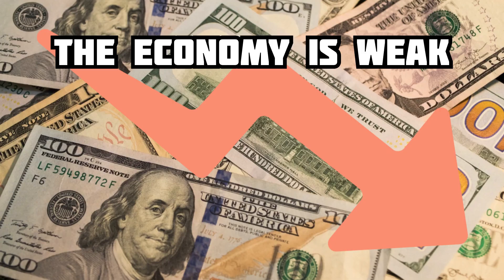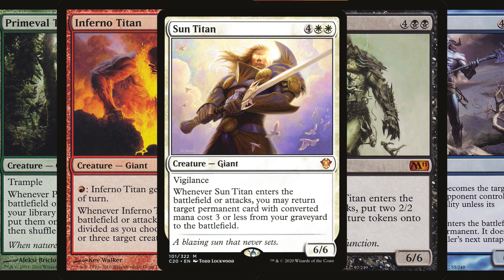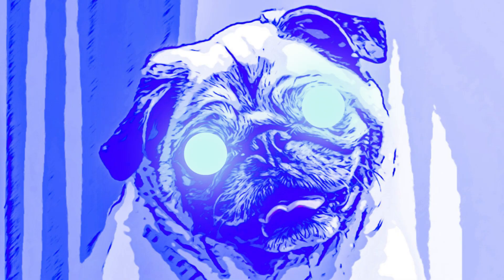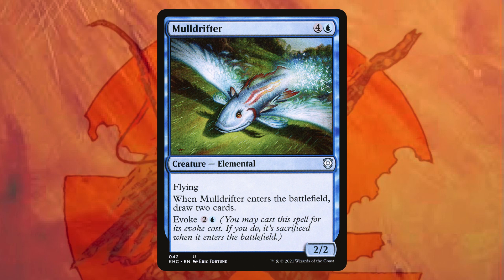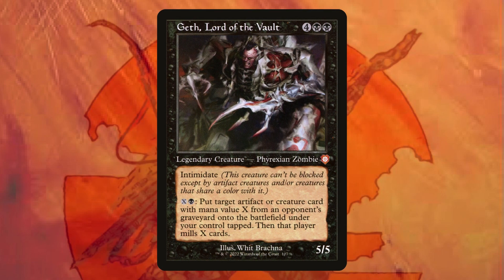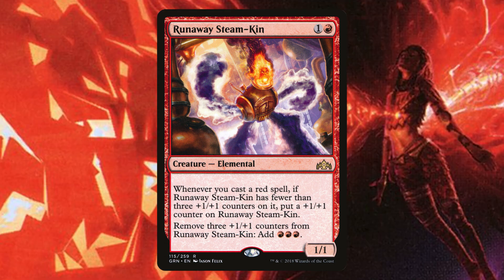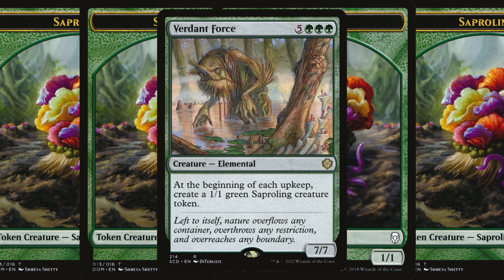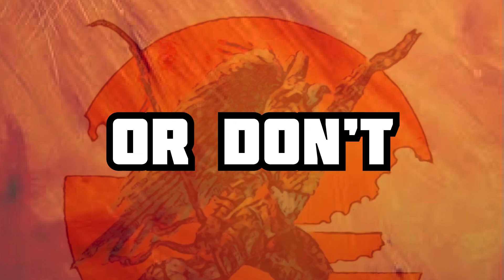10 Budget Creatures For EDH You Should Be Playing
Today we have a list of 10 Magic The Gathering budget creature options. With the price of some of these new staples MTG is getting expensive. Let’s change that with these budget creatures. If you are ready to spice up your commander / EDH deck, then this is the list for you.